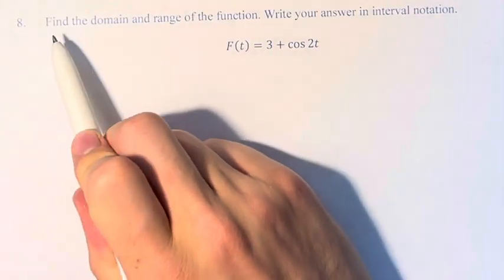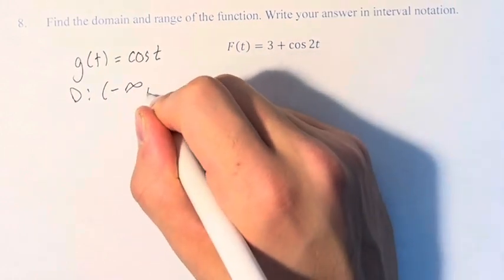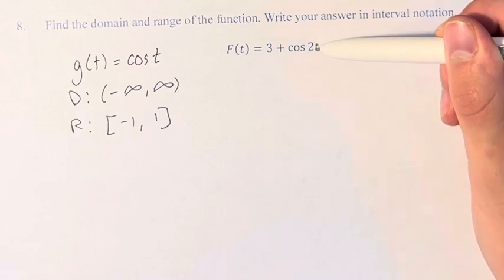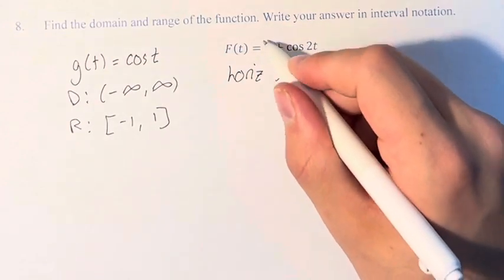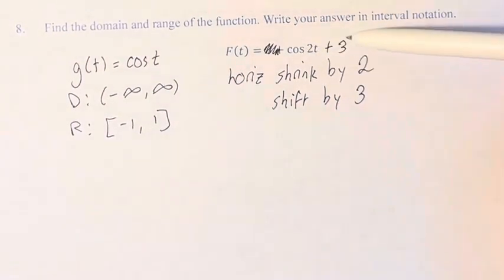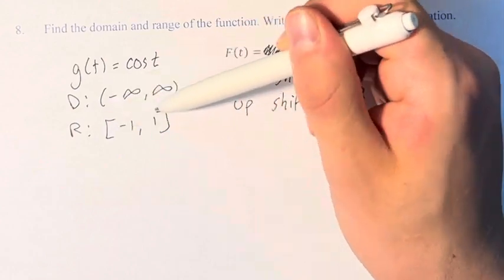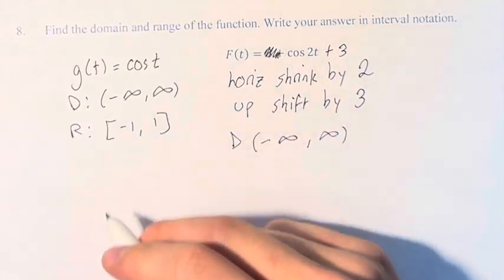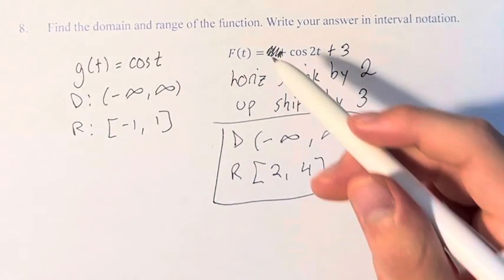8. Find the domain and range of the function. Write your answer in interval notation. F(t)=3+cos⁡2t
8. Find the domain and range of the function. Write your answer in interval notation.

F(t)=3+cos⁡2t